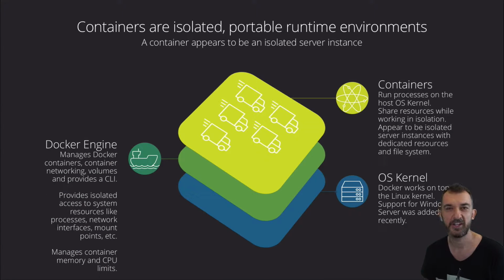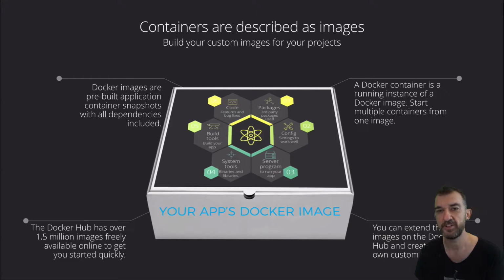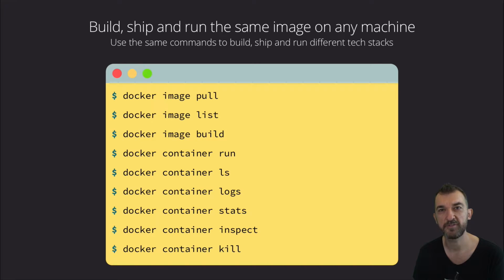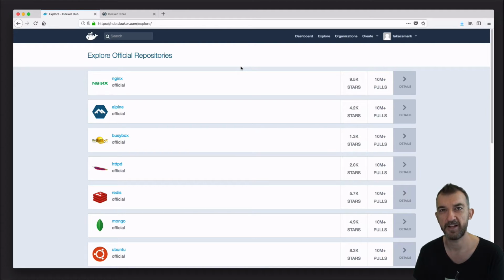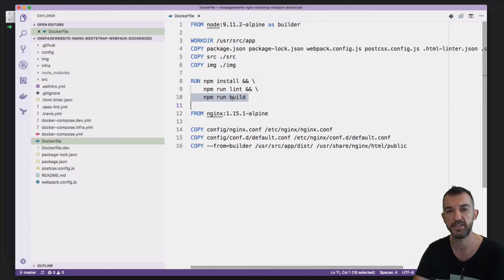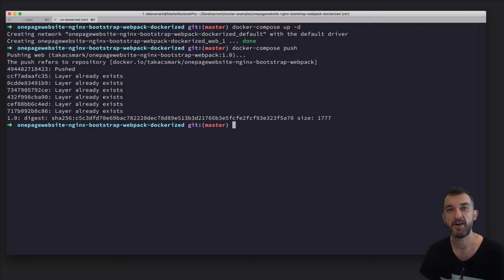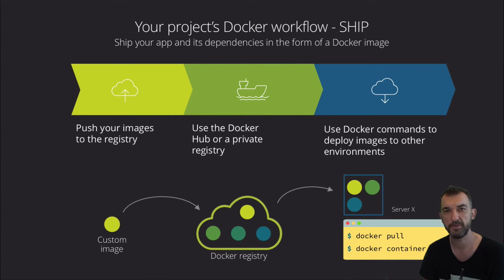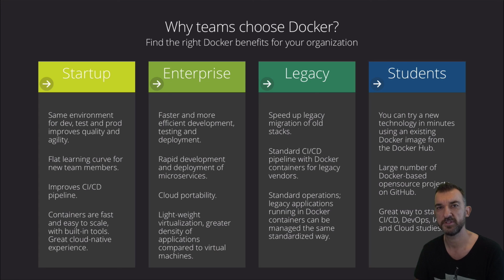What is Docker and what it can do for you? [in 20 minutes] with examples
You can download the presentation in the article.

This tutorial covers the following topics:

What does docker do?

What are containers and images?

Where to find Docker images? How can I create my own images?

Multi-container applications

Your project's build, ship and run workflow

Containers vs VMS

What are the benefits of Docker?